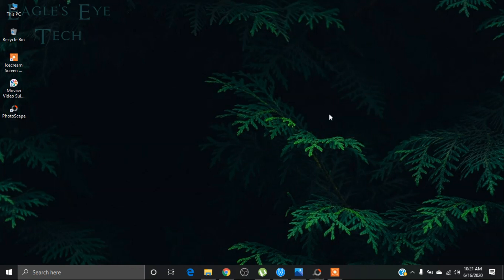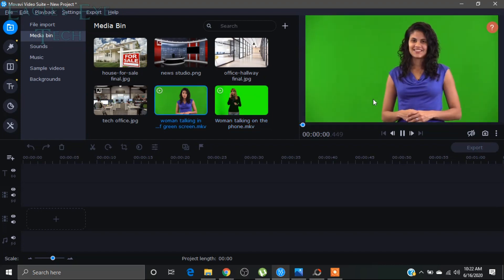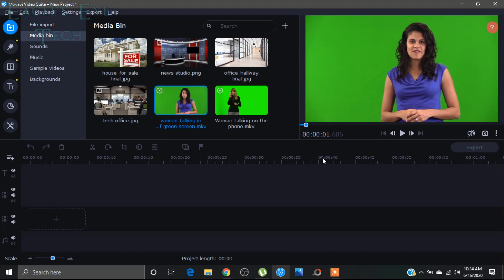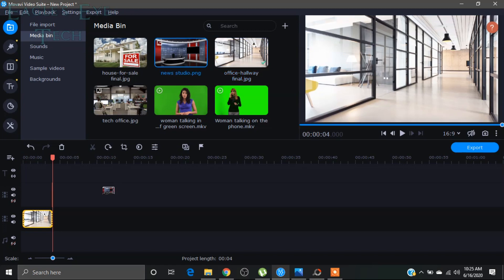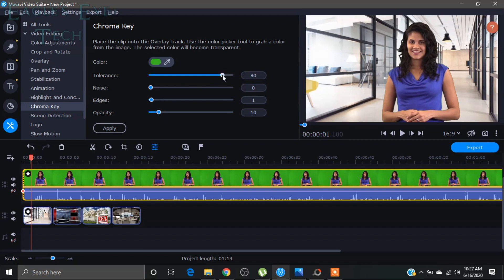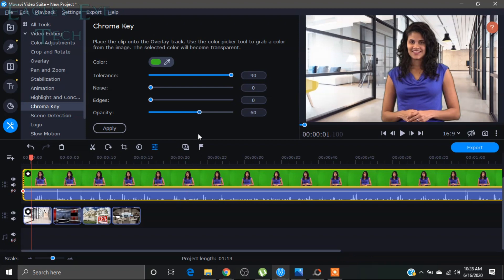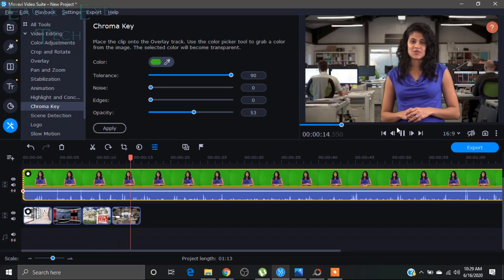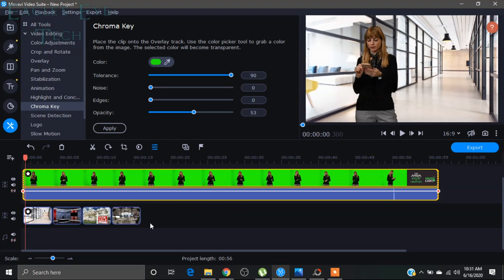How to Use Green Screen Effect in Movavi Video Editor (Chroma Key to Replace Video Background)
Learn how to replace your video background in Movavi Video Editor by using chroma key or the green screen effect. In this video, I will show how to replace the solid green colour background of your recorded video to a beautiful background image or video. This is one of the coolest easy edits.

I will also talk about how to make this edit perfect by shooting the video correctly and also mention some alternative video editors.

Gears I used in this video:

Camera - Canon EOS 4000D DSLR

Tripod - AmazonBasics 60-Inch Lightweight

Softbox - HPUSN Softbox Lighting Kit Professional

Green Screen Backdrop - LYLYCTY Background 5x7ft

***Shout out to "YourVideoSpokesperson" and "GreenLight Stock Footage" for allowing to reuse their green screen videos.